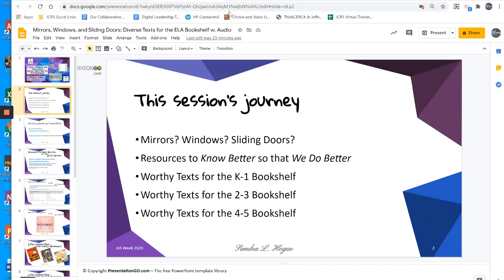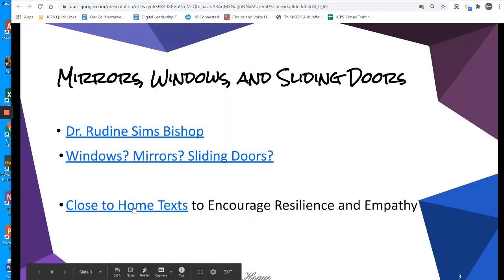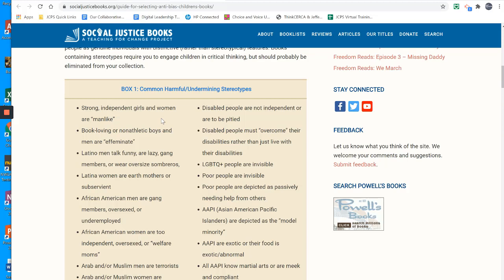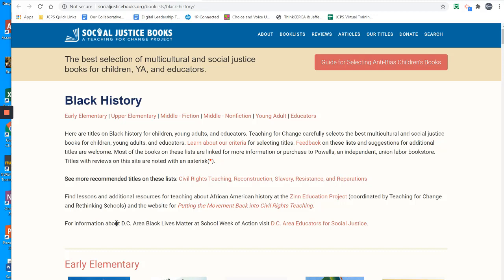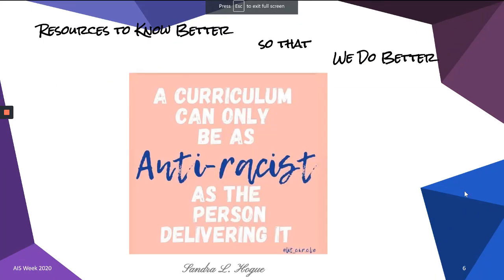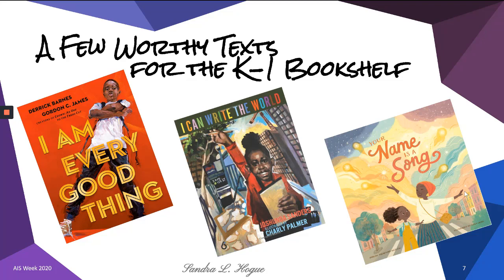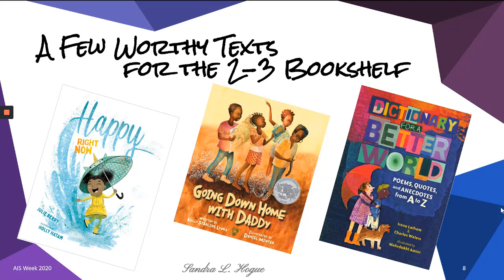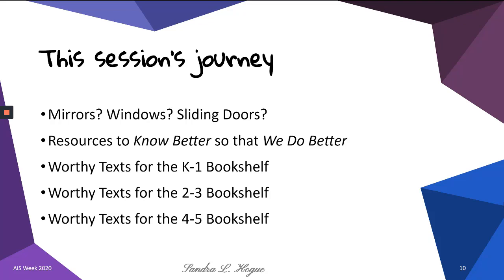Mirrors, Windows, and Sliding Doors Diverse Texts